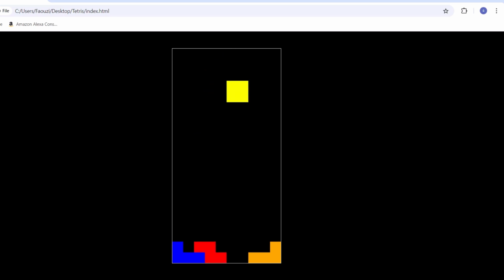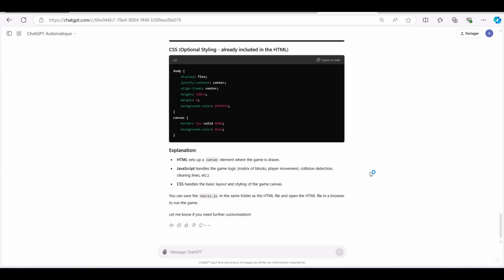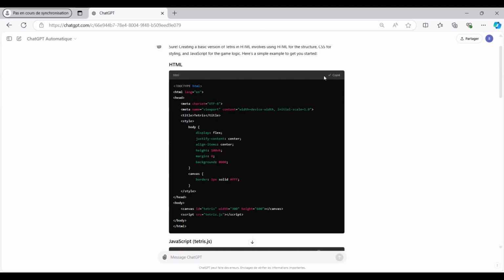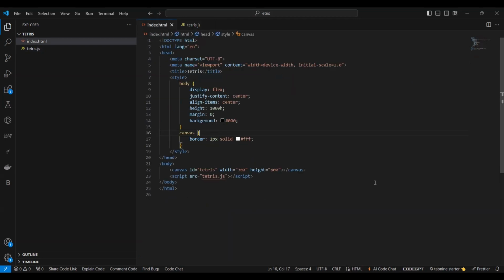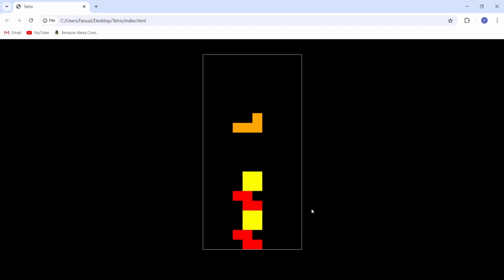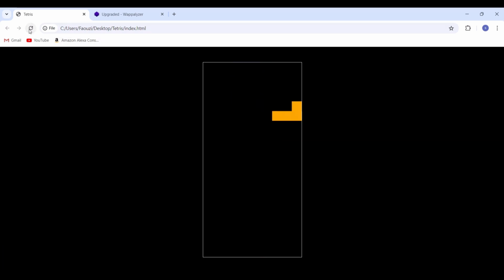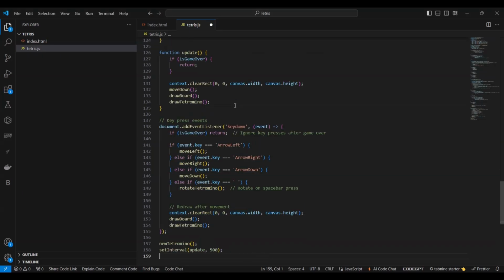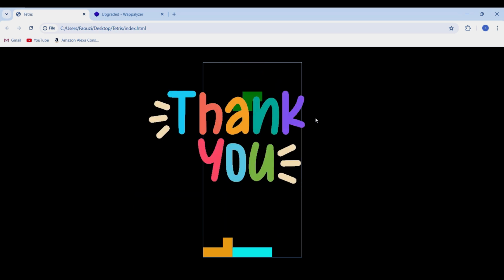Testing GPT-O1 Mini for Coding | Building a Tetris Game with AI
In this video, we explore the capabilities of the GPT-O1 Mini model in coding. I’ll walk you through the process of using this AI to create a Tetris game from scratch, highlighting the strengths and limitations of GPT-O1 Mini in game development.

Introduction to GPT-O1 Mini for coding
Step-by-step Tetris game creation with AI
Analyzing the AI's strengths and limitations in programming
Hands-on demonstration for developers and AI enthusiasts